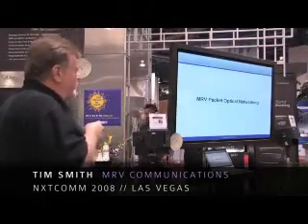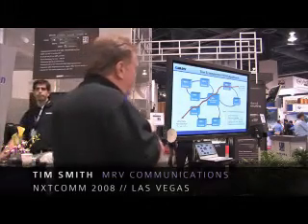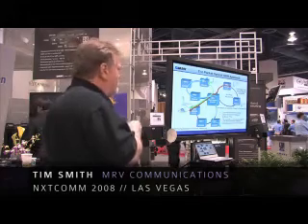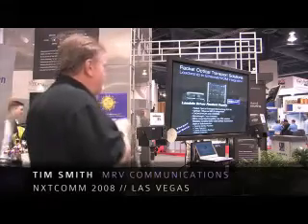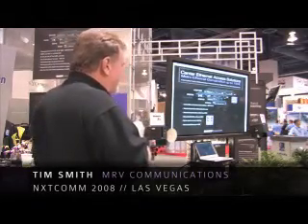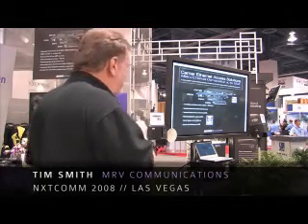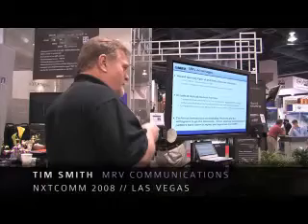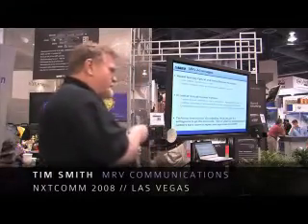Tim Smith on Optical Transport. Pt. 2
Tim Smith of MRV Communications discusses Optical Transport at NXTComm 08.